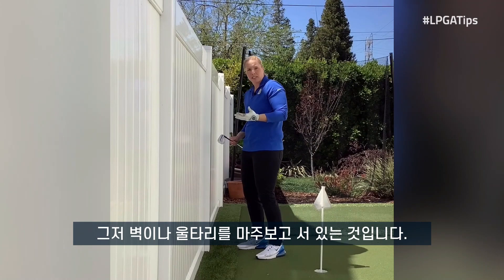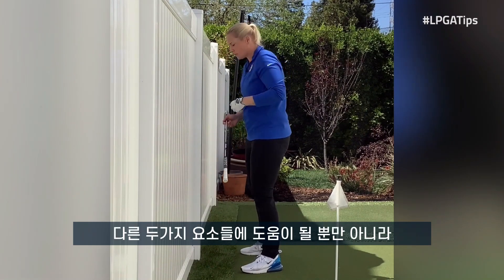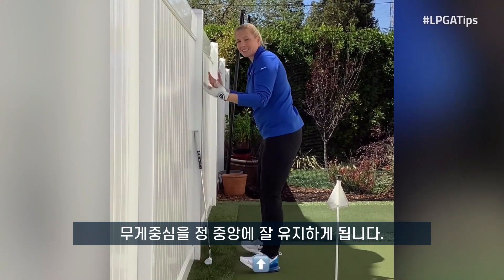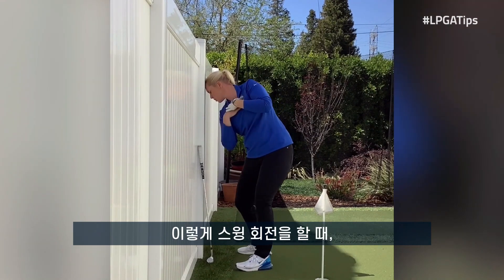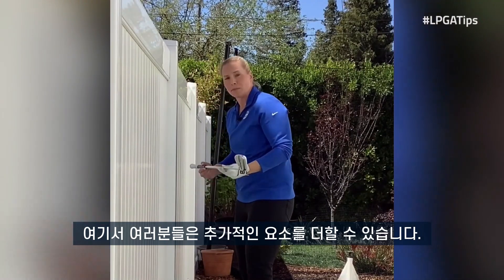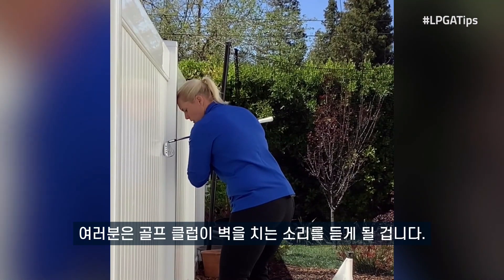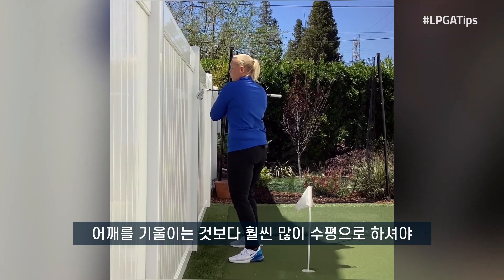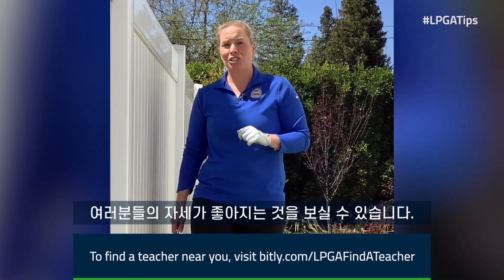LPGA Tips | Alison Curdt | 집에서 자세 연습하기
LPGA 티칭 프로들이 직접 전하는 골프 꿀팁!
LPGA Tips가 2주마다 업로드됩니다!

LPGA 코리아 공식 유튜브 채널에서 투어 최신 소식과 라운드 하이라이트, 세계 최정상 여성 골퍼들의 다양한 순간들을 만나보세요!

LPGA Korea 채널은 건전한 커뮤니티를 지향합니다. 비방과 욕설은 경고없이 삭제될 수 있습니다.